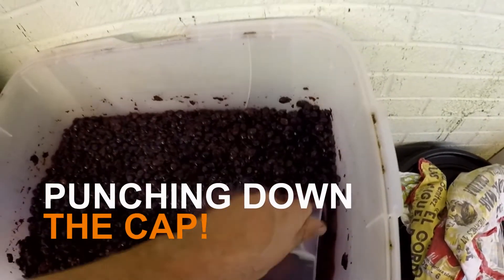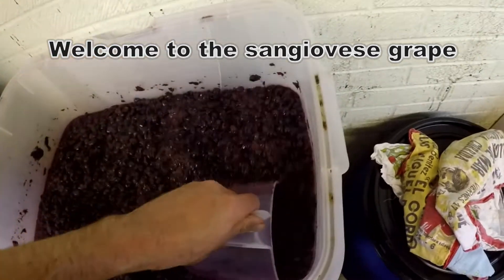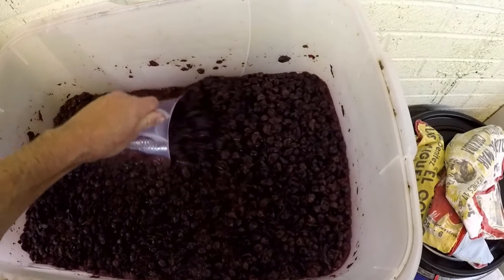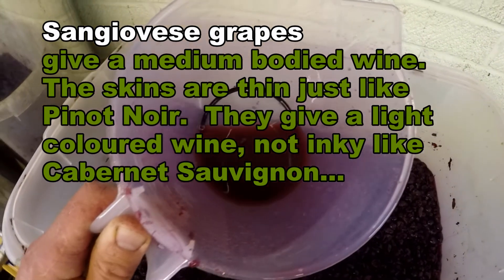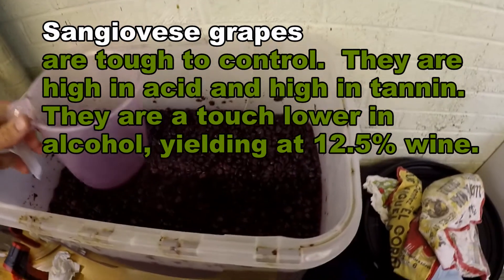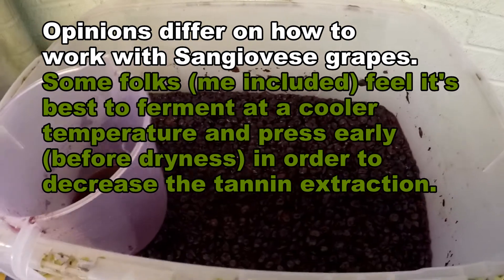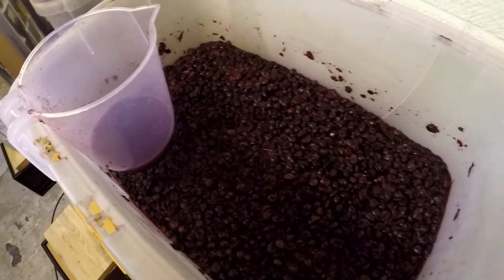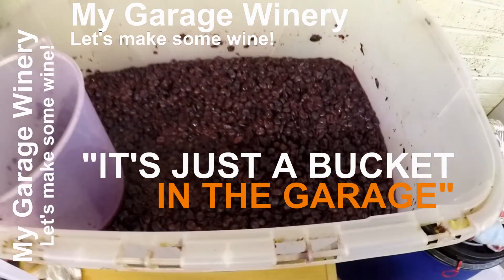PUNCHING DOWN THE CAP!!!!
Awesome!  Watch me punch down the cap of the fermenting Sangiovese grapes.  Learn about these amazing grapes - these are the ones that make the Italian bombshell Chianti!  They are tough to control (high in acidity and high in tannin), but when you get it right, these grapes give the most amazing wine!  I'm so lucky - I never ordered them.  They just appeared with my Trebbiano grapes!

The channel discusses how to make chateau style wines from grapes, including details on fermentation, wines in general, wine making from grapes, brewing, wine making techniques, stomping grapes / grape stomping and much much more.